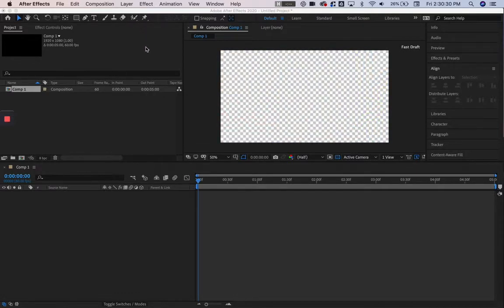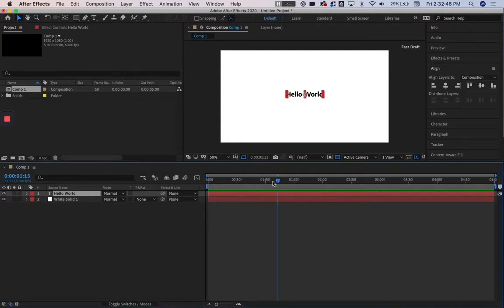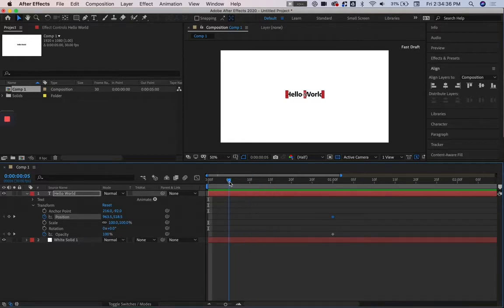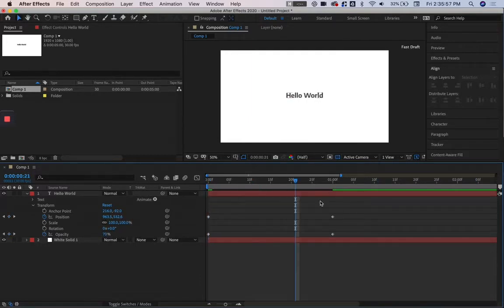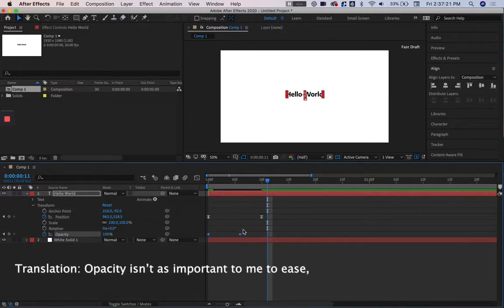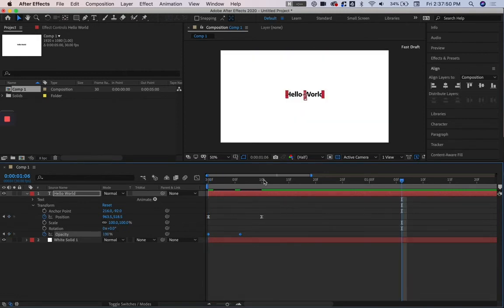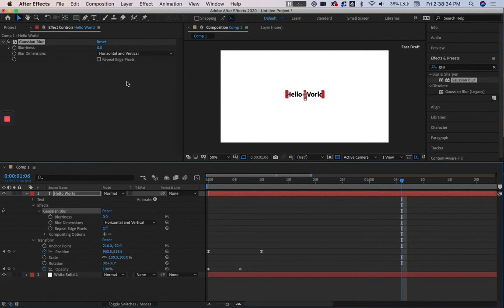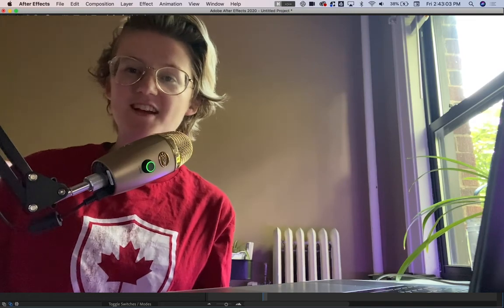Keyframes In Under 10 Minutes — Basics of After Effects 2020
In this video we cover the basics of using keyframes, anchor points, manual easing, and adjusting the handles on keyframe paths.

00:00 - Intro
00:28 - Assembling assets
01:27 - Deciding on animation plan
02:24 - Layer keyframe options + creating first keyframe
02:55 - Creating the second keyframe
03:55 - Previewing the animation + adjusting duration
4:51 - Easing keyframes
5:05 - Adjusting keyframes on the canvas
6:58 - Using keyframes on effects
8:14 - Review

If you're looking to learn more about After Effects, check out our first two episodes: